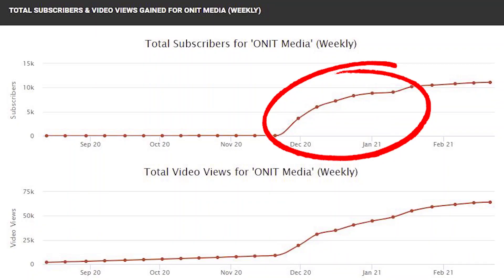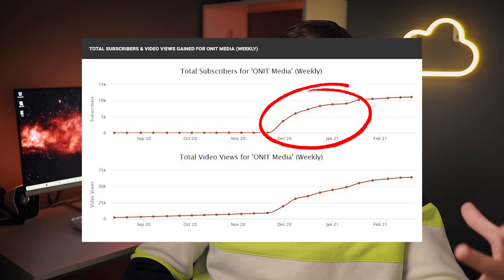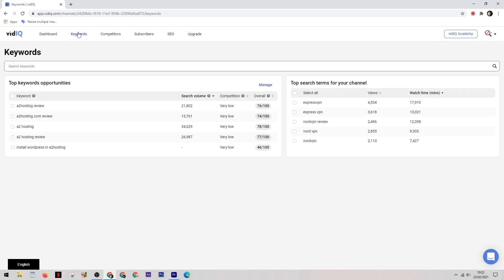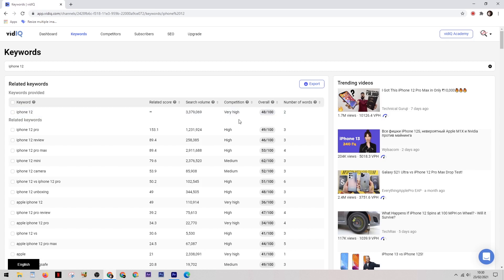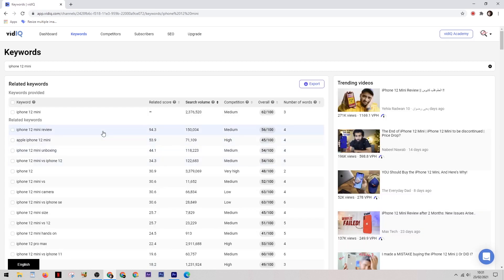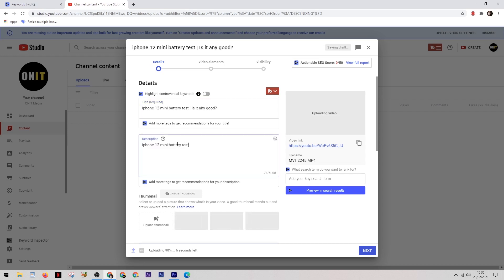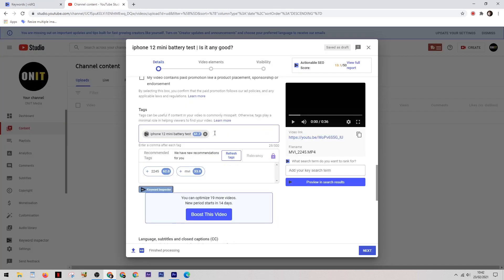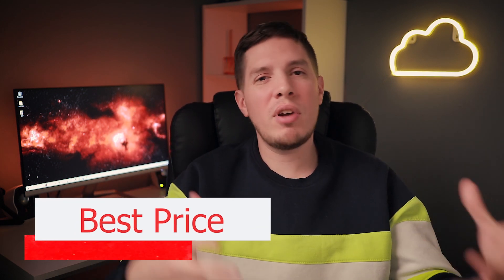Youtube Keyword Research | How To Grow Your Channel WIth vidIQ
✅ Youtube keyword reseach with vidIQ 😎

If you want to know how to grow your youtube channel fast, then youtube keyword research is an essential part of the process. There is a reason why vidIQ is the best youtube keyword research tool on the market, and that's because it's the ONLY keyword research tool that takes it's data directly from Youtube (they're a verified youtube partner). It's competitors, such as Tube Buddy, take their data from google. And the search terms people use on google are usually completely different to the search terms people use on Youtube.

In this video I show you how to grow your youtube channel by using vidIQ. By mastering Youtube keyword research I was able to take my channel from 0 - 10k subscribers in less than 2 months!

And good luck with your youtube keyword research